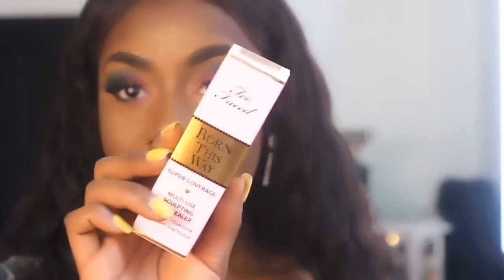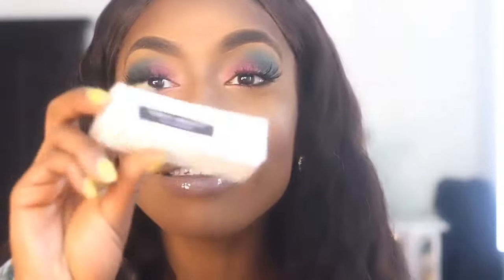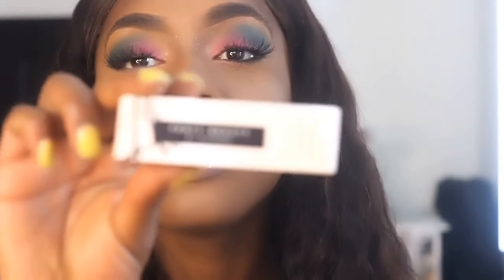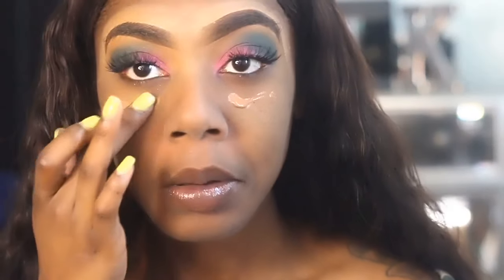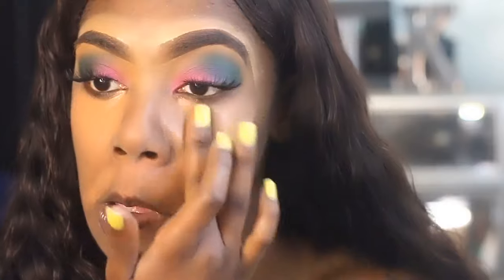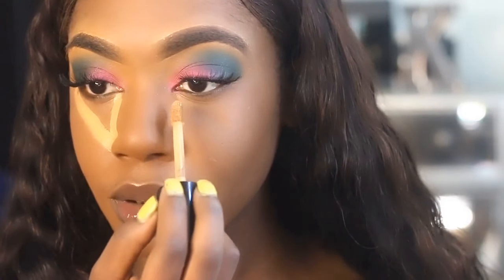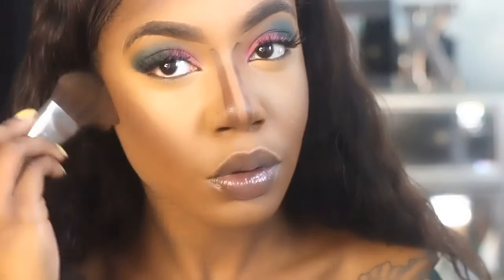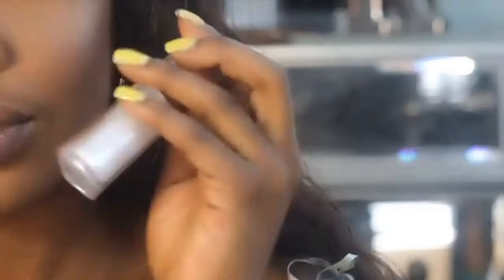STEP-BY-STEP CONTOURING FOR BEGINNERS MAKEUP TUTORIAL|TERRIONNAMAKEUP